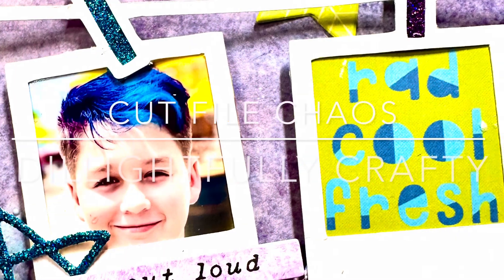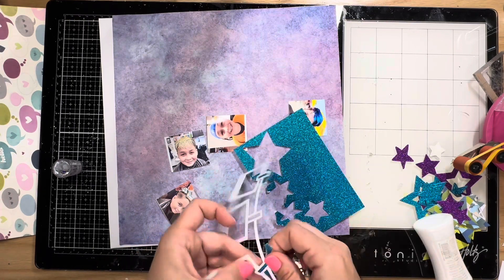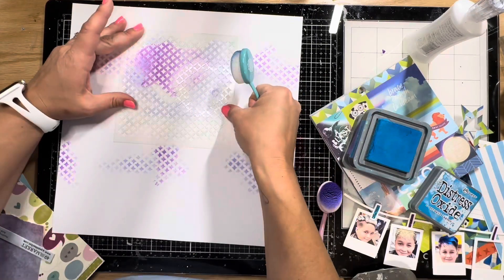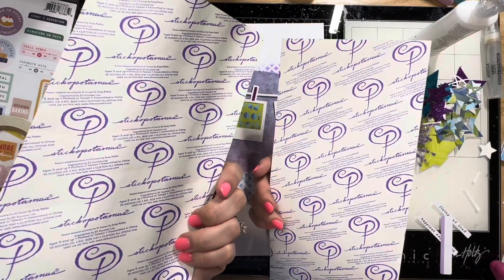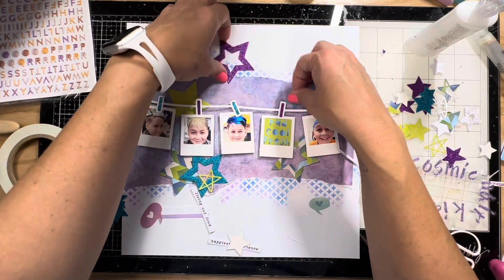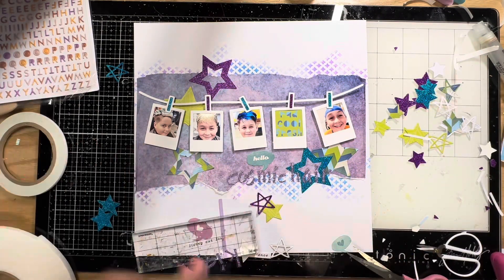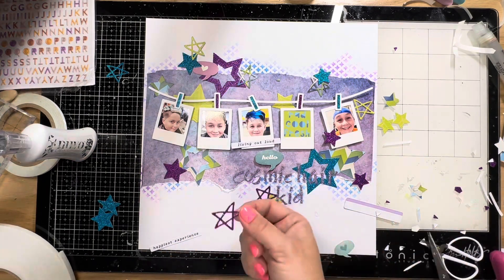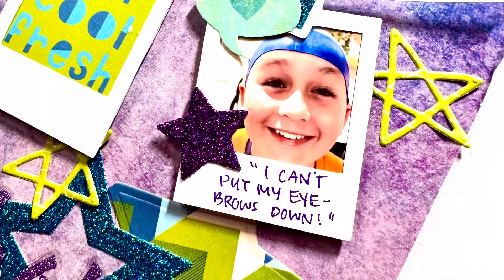Cosmic Hair Kid - Cut File Chaos with ​⁠​⁠@SaraScraps